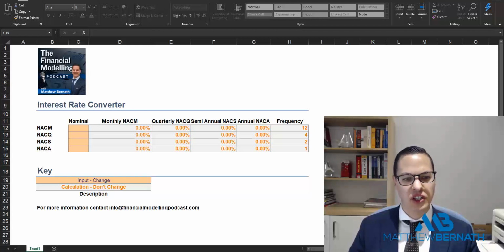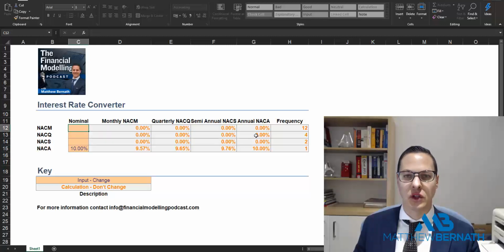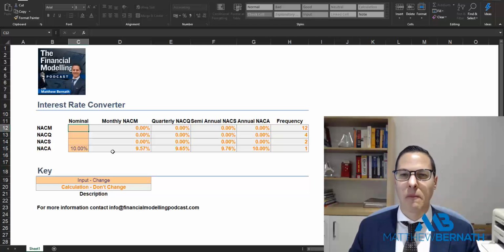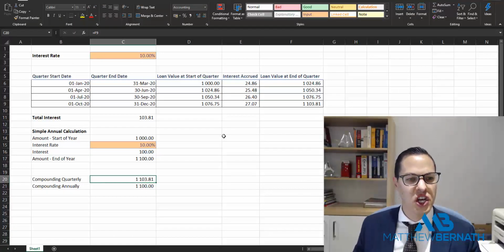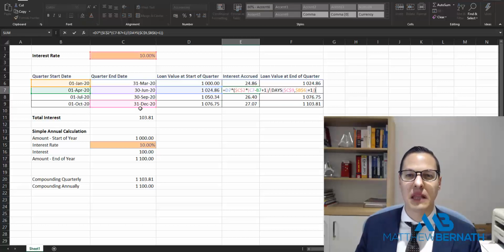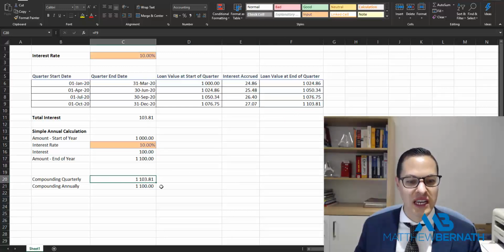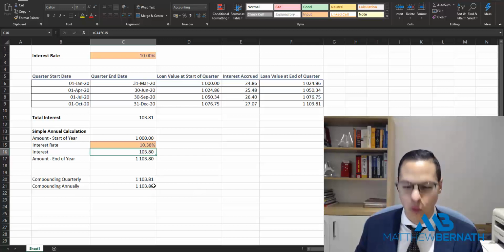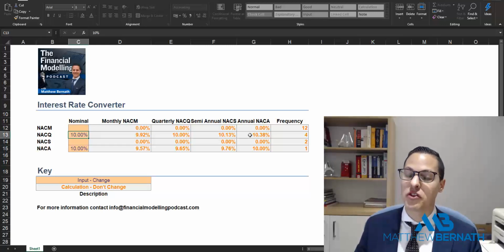Financial Modelling Podcast Interest Rate Converter - with download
Interest rates are quoted either as nominal rates (NACM) or annual effective rates (NACA), but can also be quoted as Quarterly (NACQ) or Semi-Annual (NACS).

In order to compare rates, you must ensure they are quoted on the same basis – 5.00% NACM is actually 5.12% NACA.

The C in the names stands for ‘Compounding’ and dictates when the interest earned is added to the balance.  If interest is compounded monthly, the next month’s interest will be calculated on the previous month’s balance plus the interest charged or earned in that prior month!

The FMP Interest Rate Converter allows you to convert between NACM, NACQ, NACS and NACA.